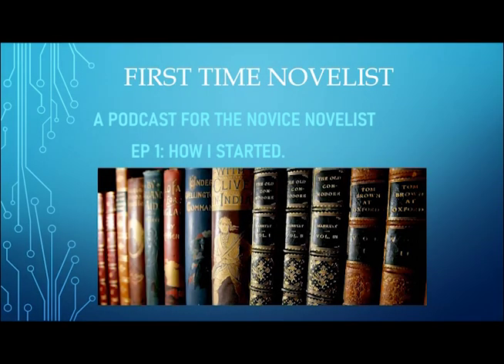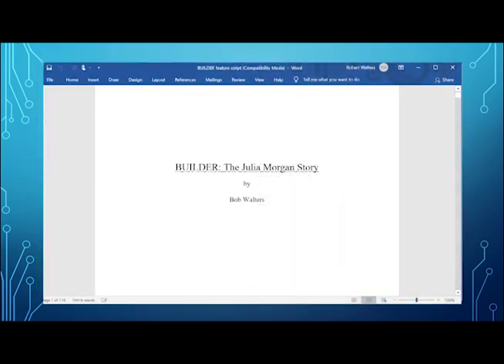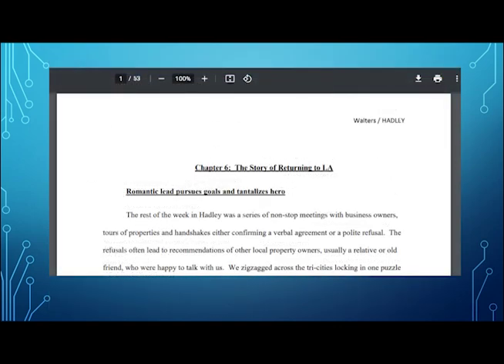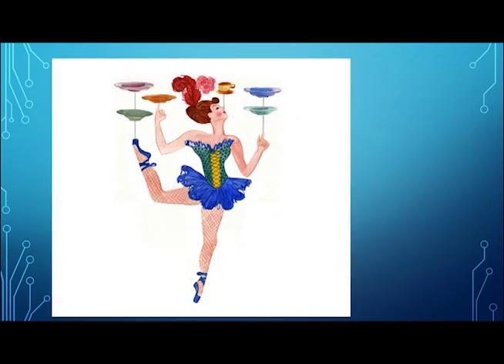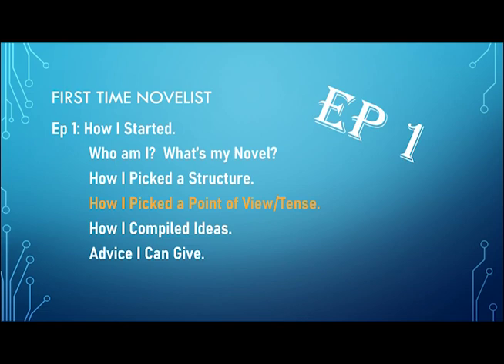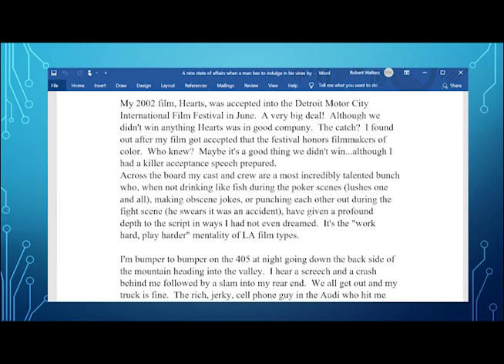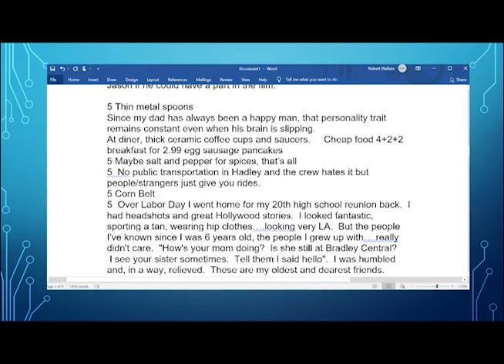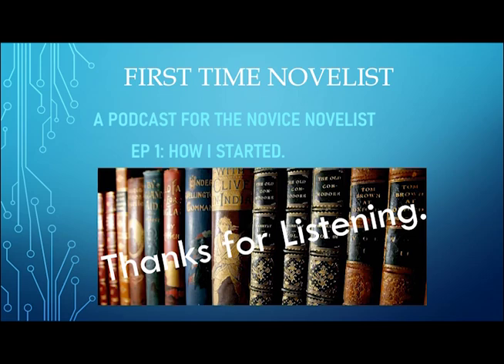First Time Novelist Episode 1 of 5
A 5-part podcast about being a first time novelist. my journey, some lessons I've learned along the way and some advice for aspiring novelists. Enjoy the podcast.

*Any advice I offer is born from my own journey and may or may not apply to anyone else's journey.